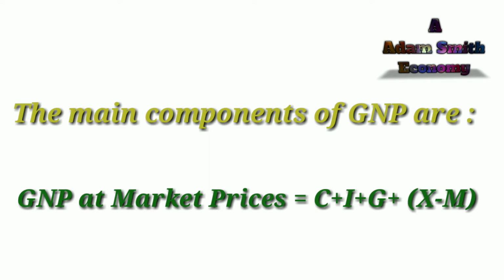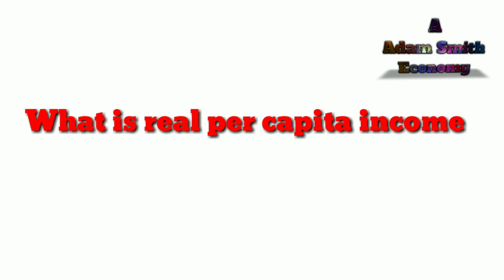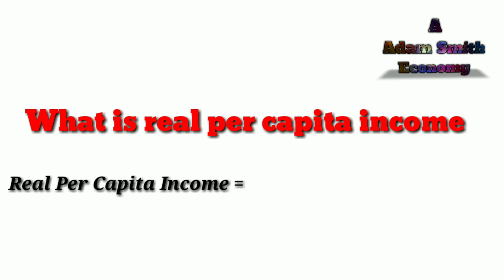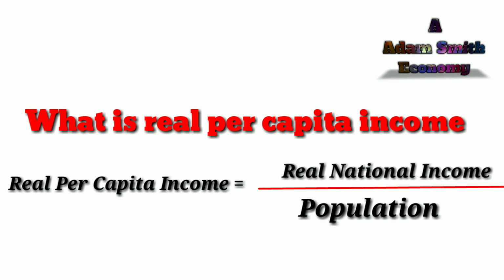Explain the concept of Gross National Product///what is real per capita income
Explain the concept of Gross National Product
what is real per capita income